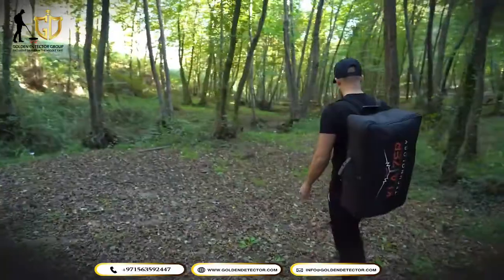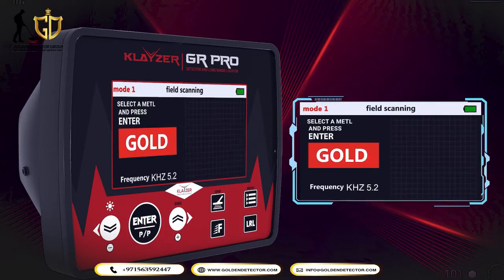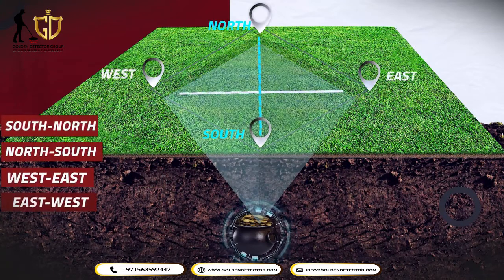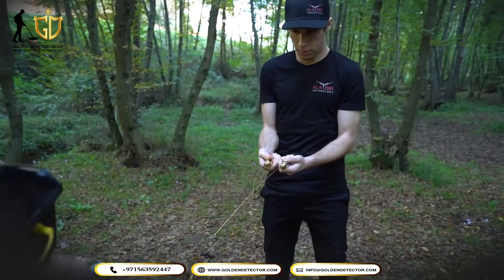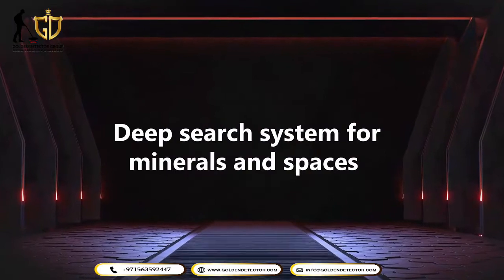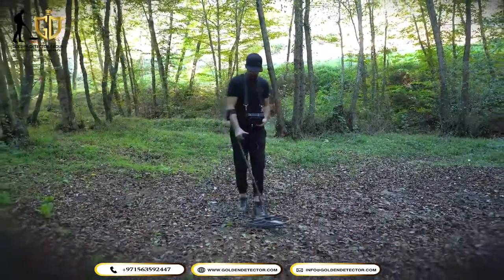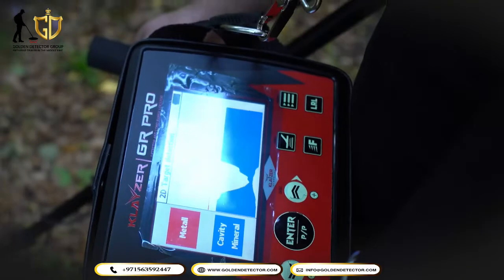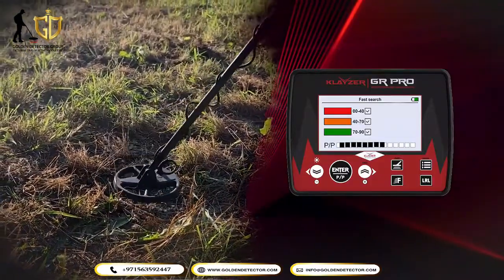Klayzer Gr Pro accurate long-range and metal detector user video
Klayzer Gr Pro | Long-Range & Metal Detector

      Klayzer Gr Pro uses five different systems to find gold, metals, and different treasures from the earth’s soil. The device works in all kinds of terrain even through basalt and metallic rocks.

     The device uses the most efficient systems using high-frequency wave technologies that can penetrate up to a depth of 20 meters and a front ahead detection technology for up to 2 kilometers.

Klayzer Gr Pro uses 5 detection systems:

✔ Single person field scanning system.
✔ Double person field scanning system.
✔ Deep search and scan for spaces and metals systems.
✔ Superficial scanning system.
✔ Pin-pointer scanning system.

✔Warranty & After Sales Support
✔Shipping Worldwide
✔💯% Authentic & Original
✔KLAYZER TECHNOLOGY Authorized Dealer💯%

GOLDEN DETECTOR TRADING
Shalila Building, 7th floor -Sales Showroom 704 - 9th St - Abu Dhabi, UNITED ARAB EMIRATES

Contact Person: Jasper